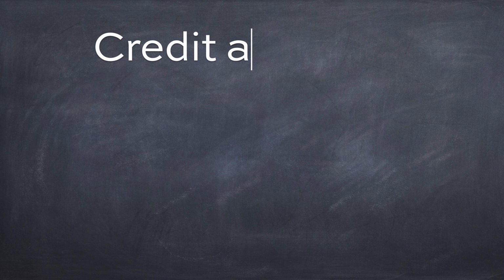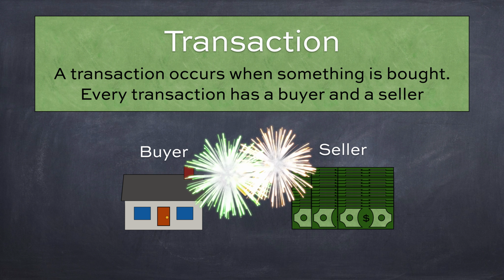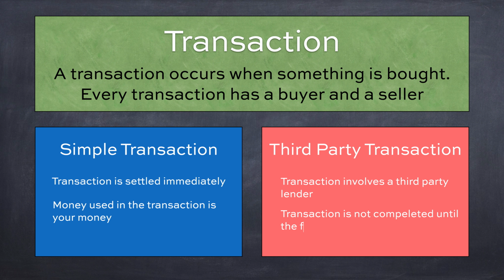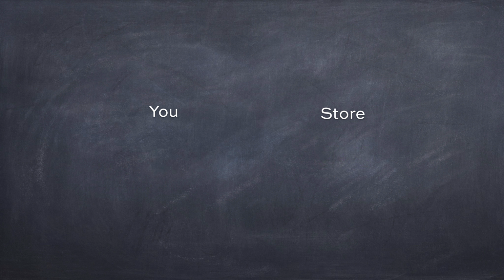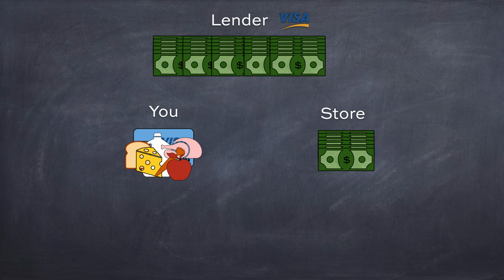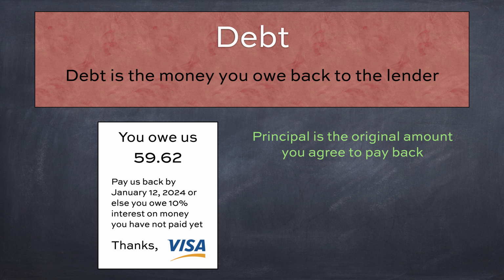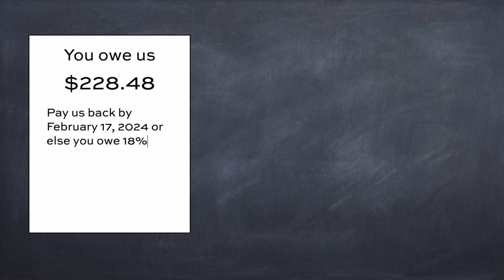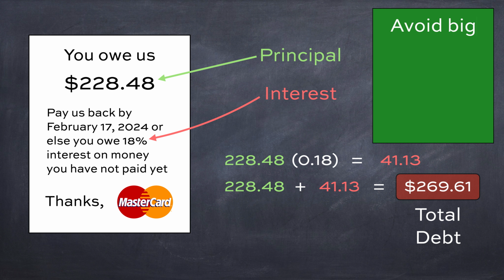Credit and Debt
In this video, we're going to talk about what credit and debt are and how they work. Credit is an important part of our economy, and understanding how it works is essential if you want to be able to manage your finances effectively. This video will help you understand the basics of credit, and how to use it to your advantage.